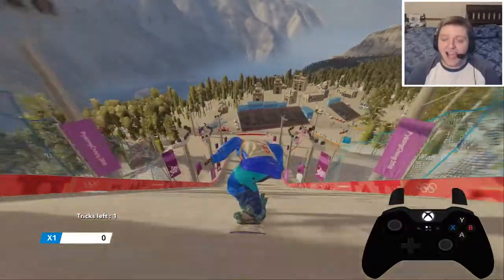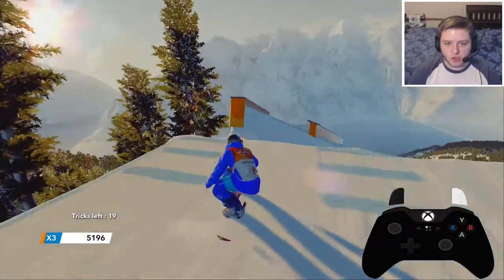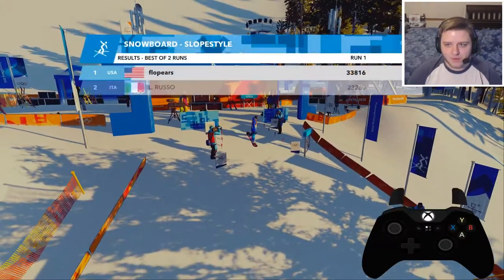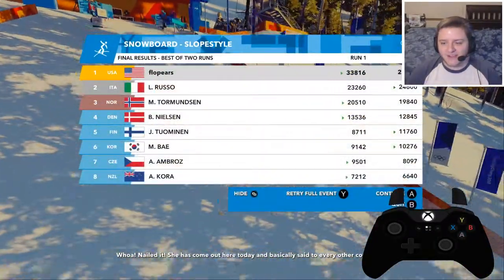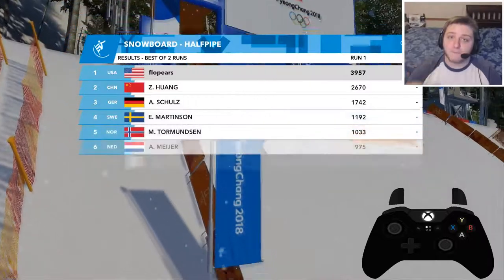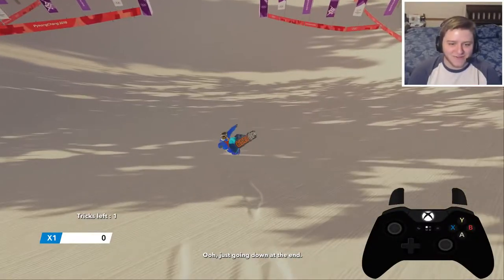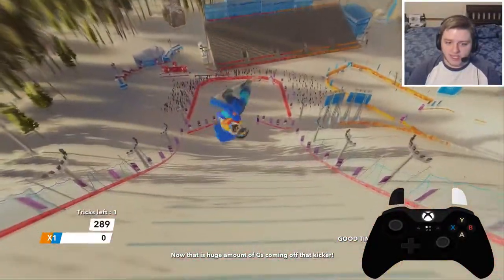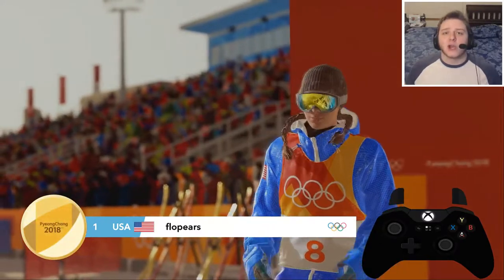Olympic Gold On Steep's Freestyle Events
I take on Slopestyle, Bigair, and Halfpipe and come out on top. It was super fun to do and I hope you enjoy!

Intro Animation:
Daniel Vargas

Mike B. Fort:
-OOOtherside- Best Wishes